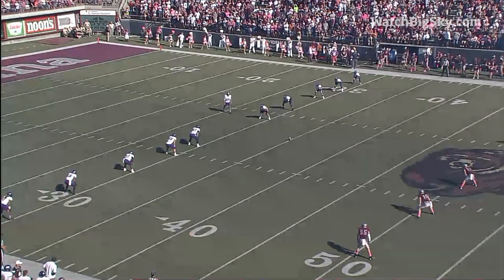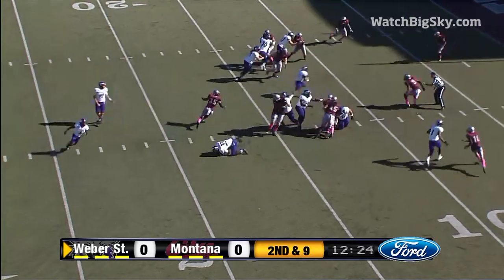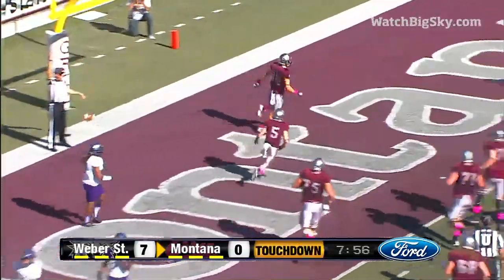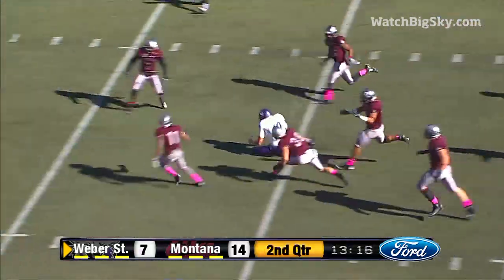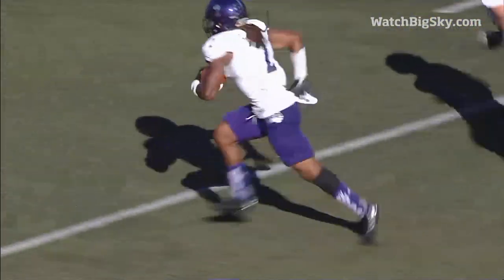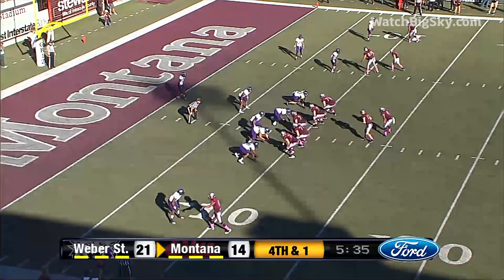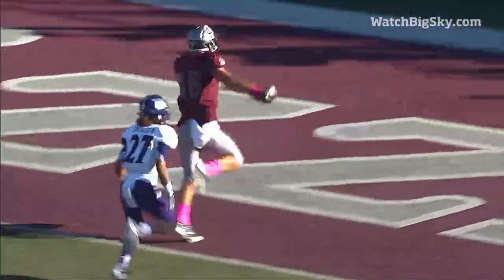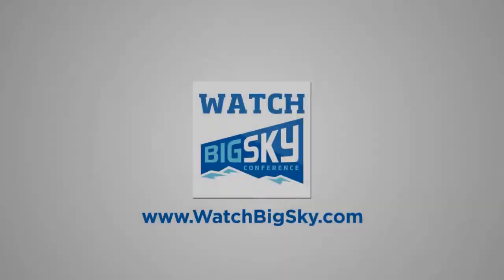Weber State at Montana - Big Sky Football Highlights 2015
Weber State 24, Montana 21: Before Saturday, the Weber State Wildcats hadn't won in Missoula in 28 seasons.

Well, second-year head coach Jay Hill and the 2015 Wildcats changed that theme, as Weber State used a 27-yard field goal by Josh Kealamakia to pick up a 24-21 overtime victory over ranked Montana.

The Wildcats scored first in the game, as Eric Wilkes scored on a three-yard run. The Grizzlies scored two consecutive touchdowns to take a 14-7 lead, but then Weber found some momentum in the second quarter.

First, Wildcats quarterback Jadrian Clark found Cameron Livingston for a 15-yard touchdown, and then Cordero Dixon intercepted a Chad Chalich pass, returning it 30 yards for a touchdown that gave Weber State a 21-14 halftime lead.
Montana tied the game in the fourth quarter as Makena Simis found Ben Roberts on a 44-yard pass.

The Grizzlies initially had the ball in the overtime period, but a Simis fumble was recovered by Filipe Sitake to set the Wildcats up.

Video courtesy of Cowles Media

Member institutions include Eastern Washington, Idaho State, University of Montana, Montana State, University of North Dakota, Northern Arizona, Northern Colorado, Portland State, Sacramento State, Southern Utah, and Weber State. UC Davis and Cal Poly are football-only participants. The Big Sky sponsors championships in 15 sports, including men's and women's basketball, indoor and outdoor track and field, cross country, and tennis. There are championships in football and women's volleyball, golf, soccer, and softball.